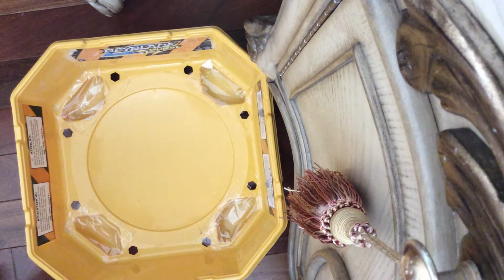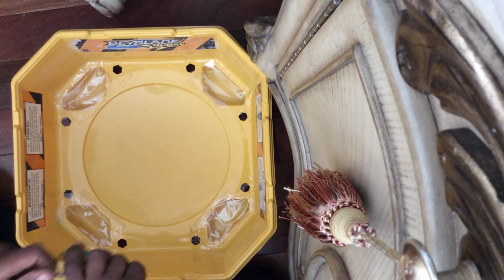Kerbeus K2 L.P and Yegrion Y2 Y.S unboxing